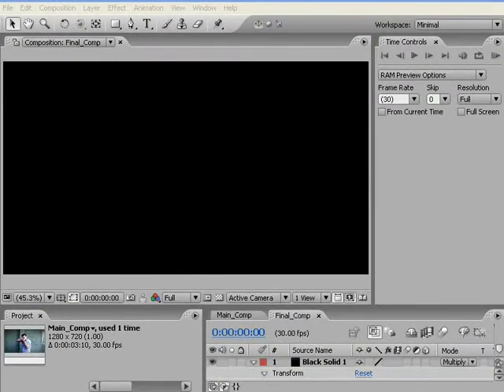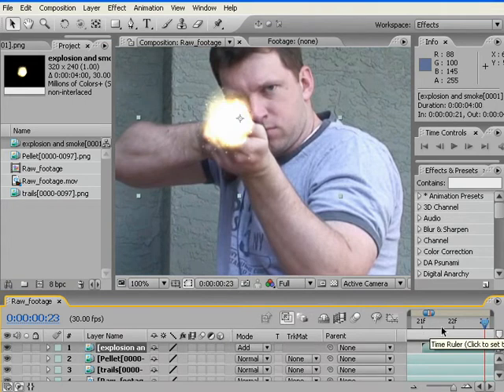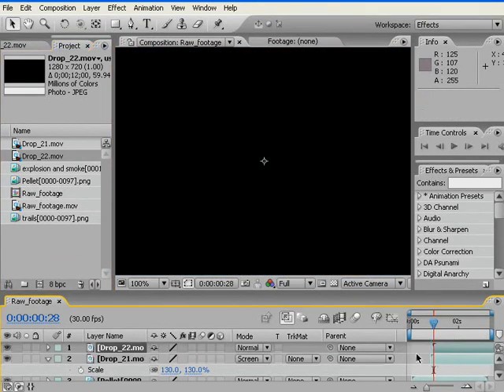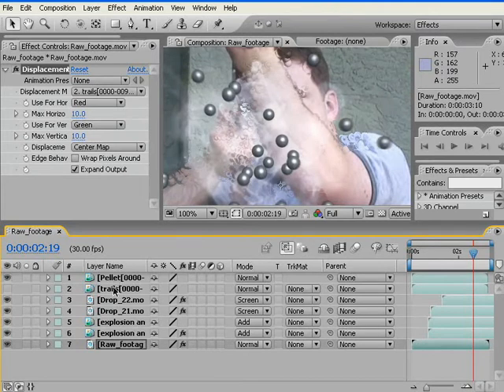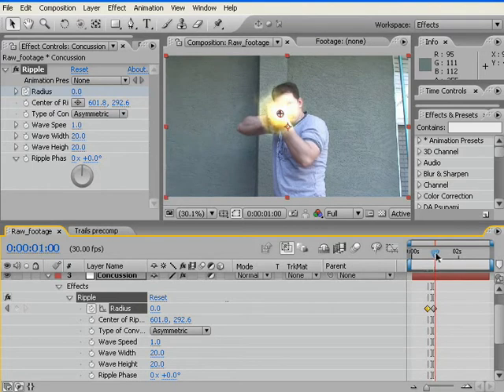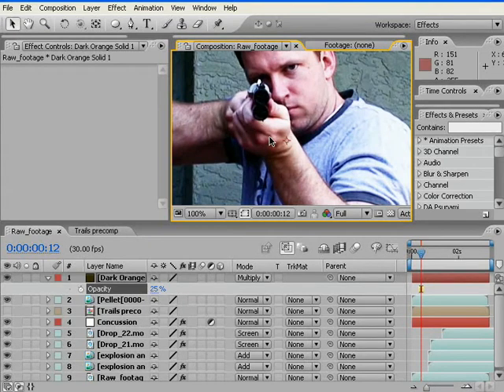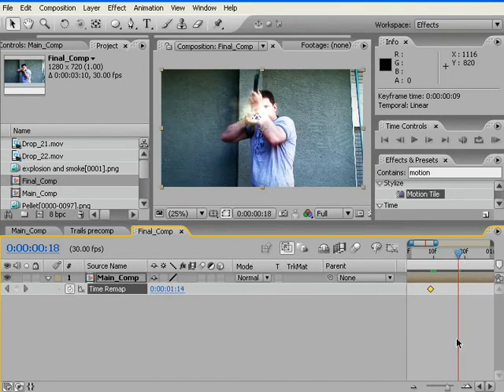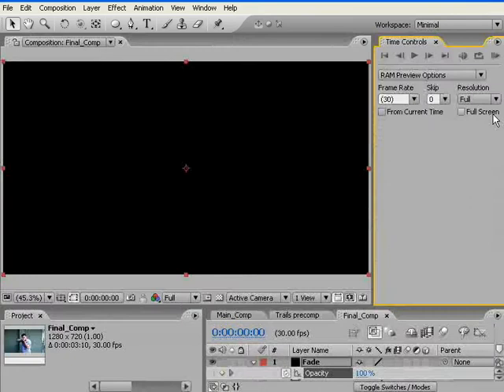Creating a Shotgun Blast using 3ds Max and AE: Part 2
In part two of his shotgun tutorial, Michael Park will demonstrate how to incorporate the 3d footage together with 2d footage in After effects and use different filters to create the distortion surrounding the blast from the barrel of the shotgun and the air distortion trailing the individual shotgun pellets as they race towards the camera.  He will also cover some time remapping techniques to add some more interest to your shot.